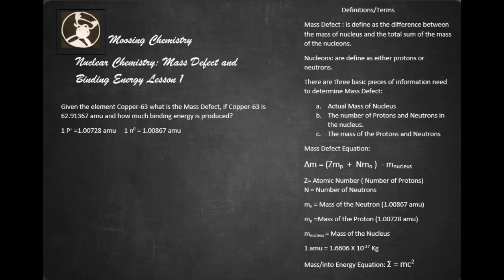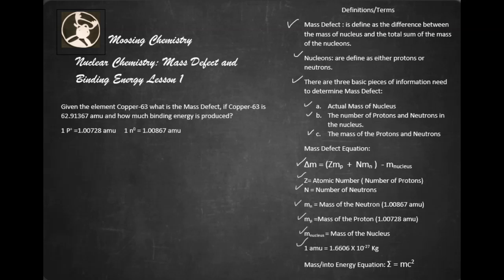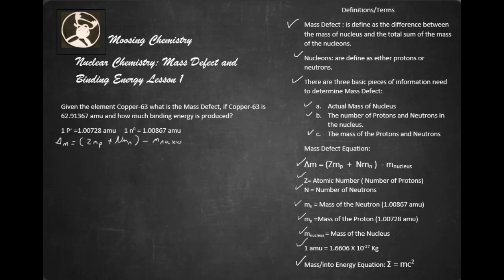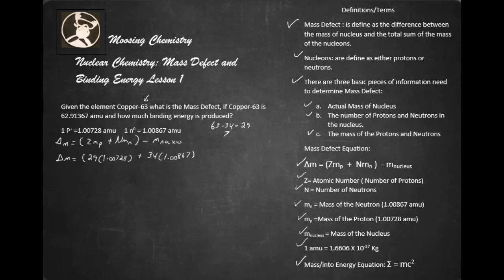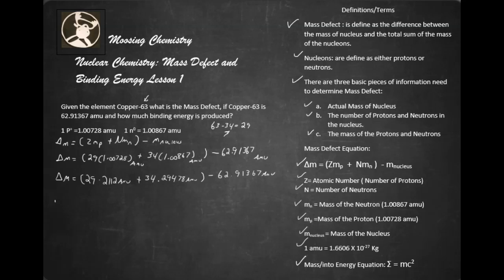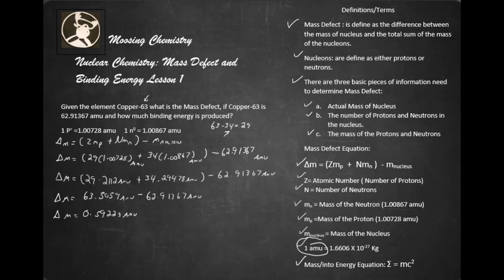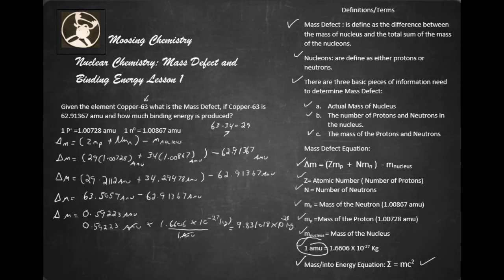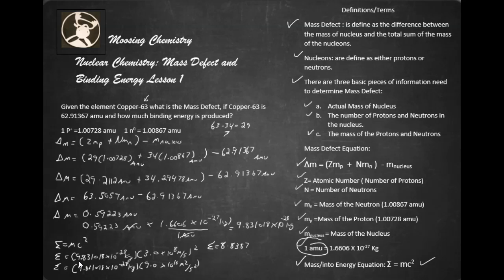Nuclear Chemistry: Mass Defect and Binding Energy Lesson 1